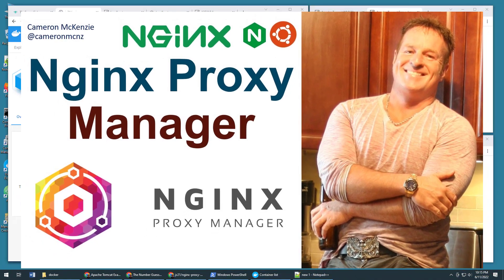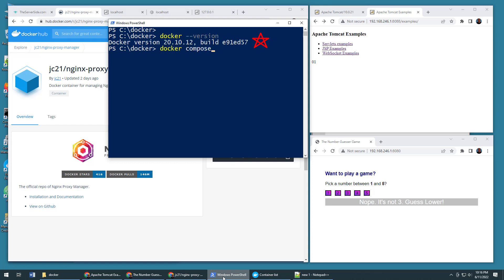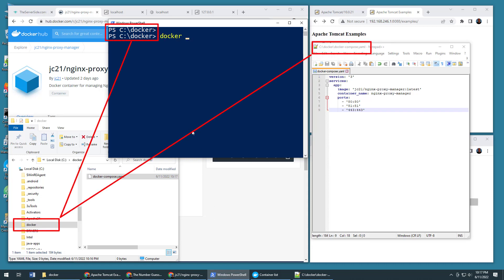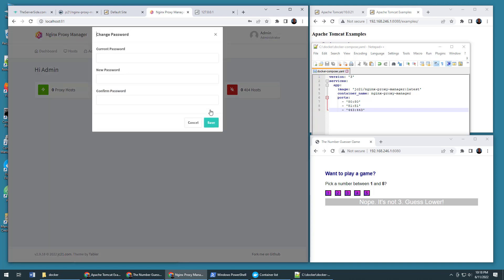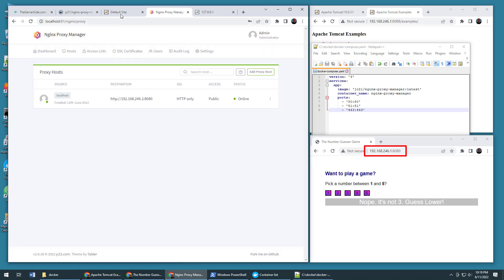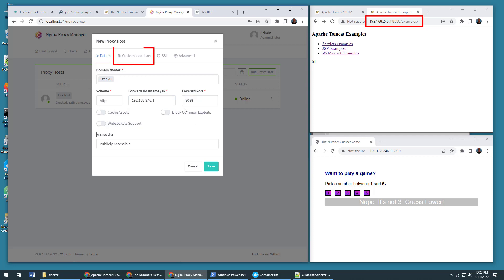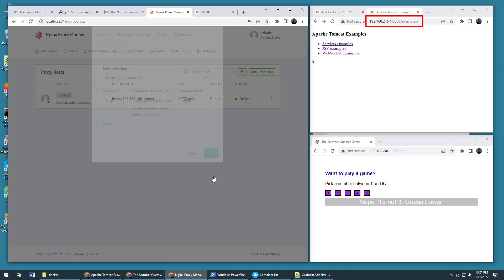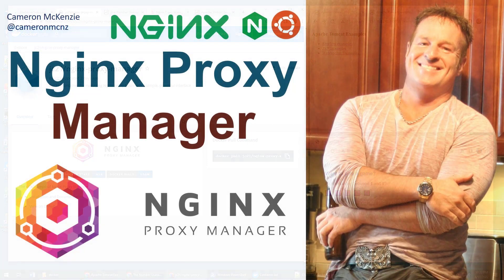How to Install and Configure the Nginx Proxy Manager Tutorial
Want to set up a Docker based Nginx Reverse Proxy server? The Nginx Proxy Manager from Docker Hub is the best choice. It makes setting up an Nginx Reverse Proxy easy, and it also supports redirection hosts, streams and 404 page configuration. This Nginx Proxy Manager Tutorial will show you how to setup, install and configure Nginx Proxy Manager and use the tool to manage your backend architecture and origin servers. If you need a quick Nginx Proxy Manager example on setup and config, this is the right tutorial for you.